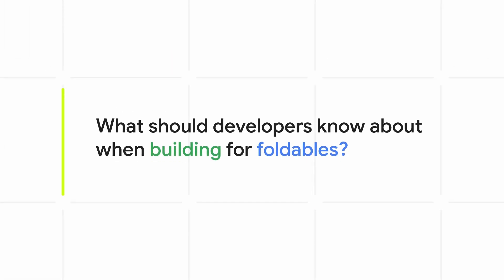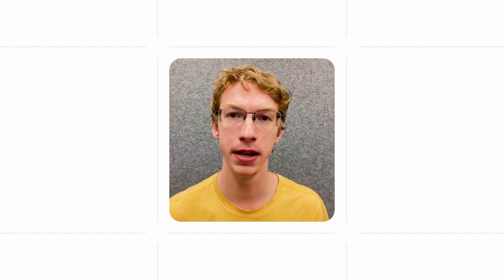The latest in Android foldables and Wear OS at MWC'24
Mobile World Congress is when Android device makers show off their latest devices, and we saw a number of new wearables and foldables for developers to get started building!

In this segment from TheAndroidShow, Chrinstine Lee (Engineer and Google Developer Expert) learns about the latest innovations in Wear OS and foldables, speaking to experts from OnePlus, Xiaomi and HONOR about their brand new devices.

Missed TheAndroidShow? We covered Wear OS, large screens, Gemini & more. You'll hear the latest from the developers and engineers who build Android. Watch below